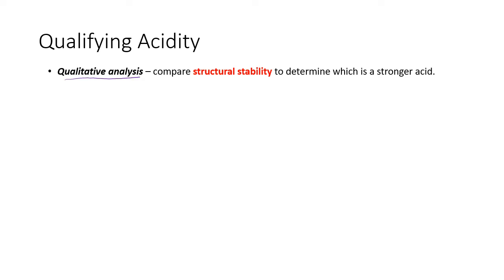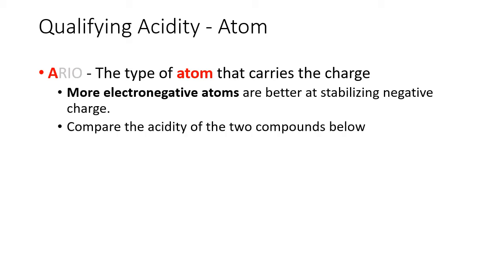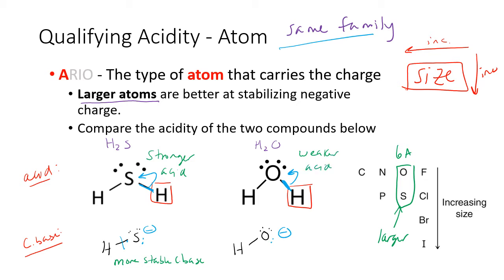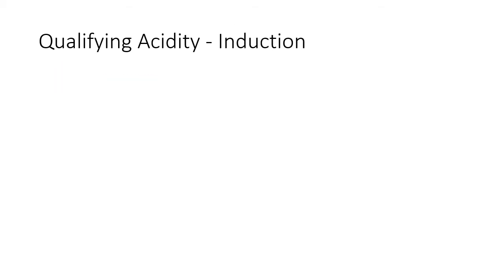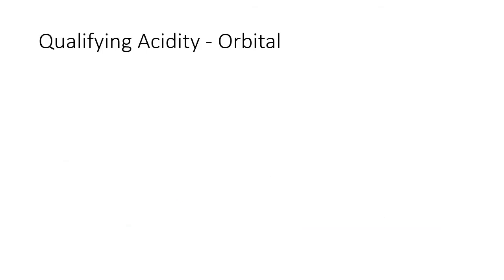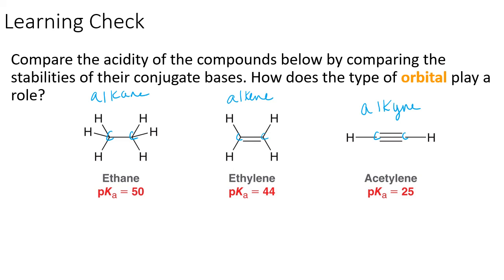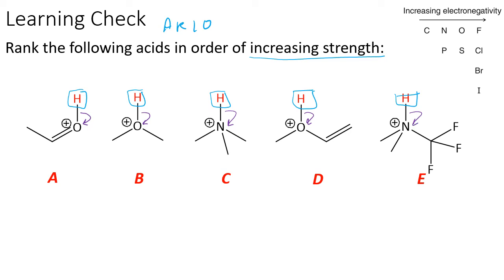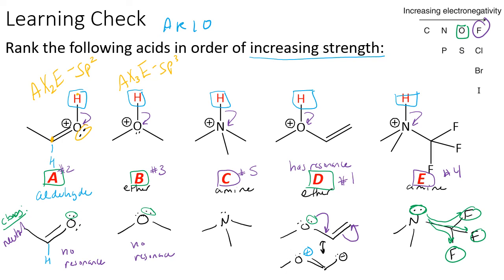CHEM 201 - Ch 3 - Acids and Bases (Part 2)